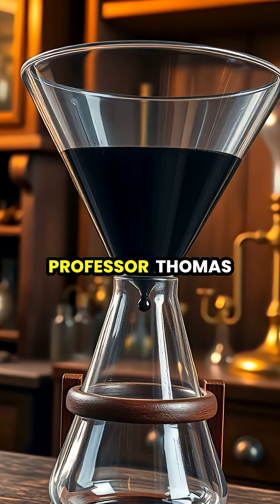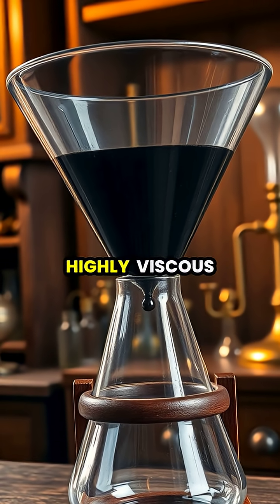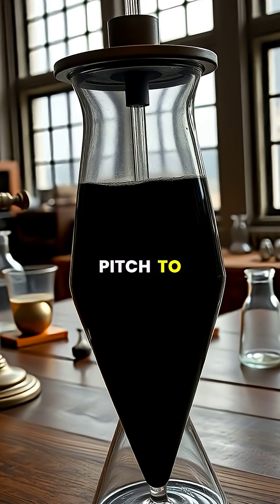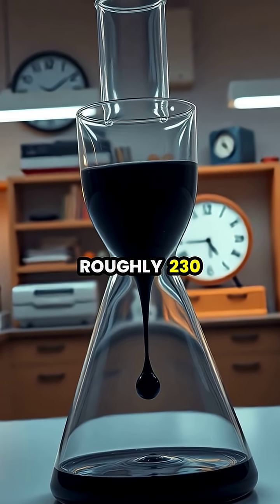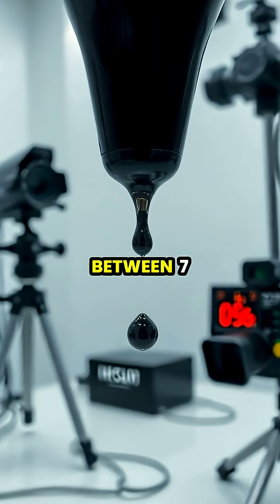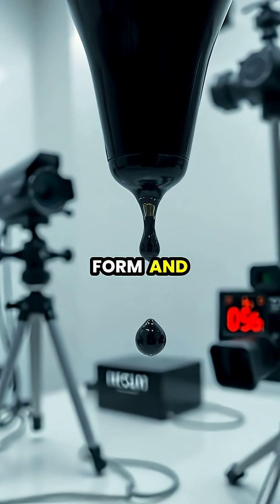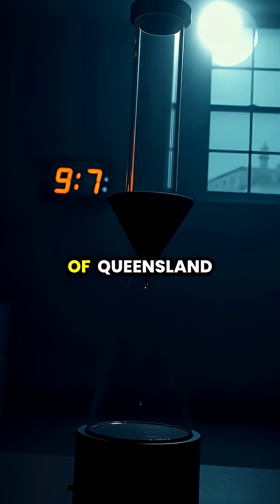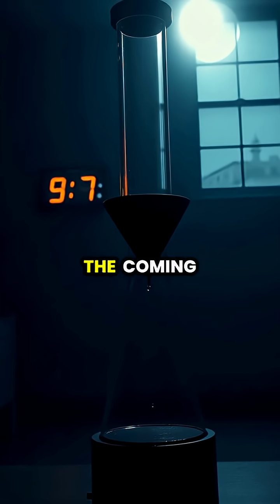The Pitch Drop Experiment: A Century-Long Flow of Science! ⏳🧪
Dive into the fascinating world of the Pitch Drop Experiment, initiated in 1927 by Professor Thomas Parnell at the University of Queensland! This iconic experiment demonstrates how pitch, though seemingly solid, is actually a super slow-moving fluid. 🖤🧪

In this video, witness the incredible history of the experiment, from its vintage setup and the elusive drops that take years to fall, to the modern-day replication that's still ongoing! With only 9 drops recorded over 97 years, the next drop could come any day now!

Join us as we explore the intersection of time, patience, and scientific discovery.